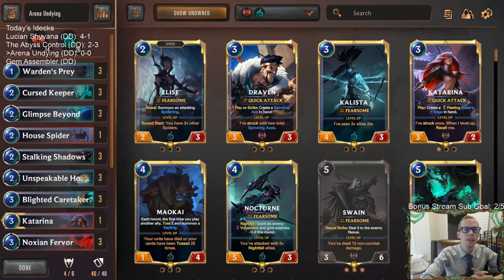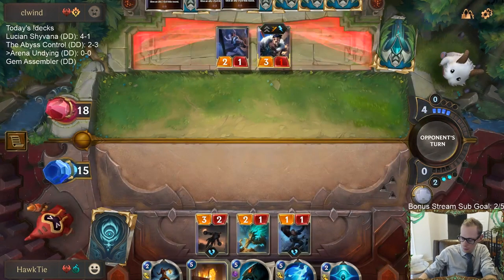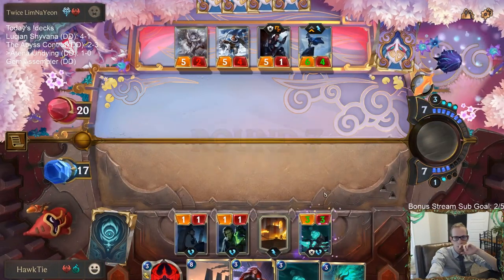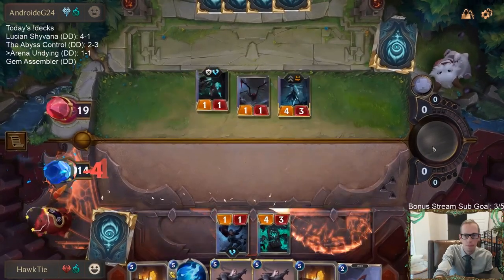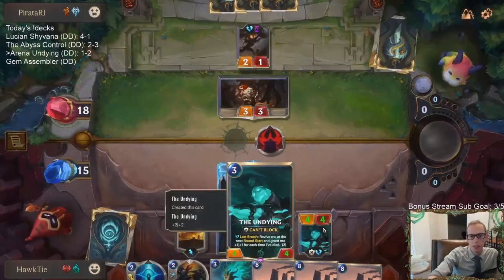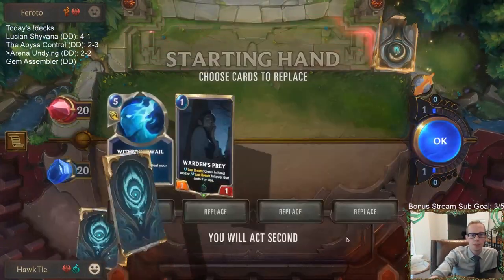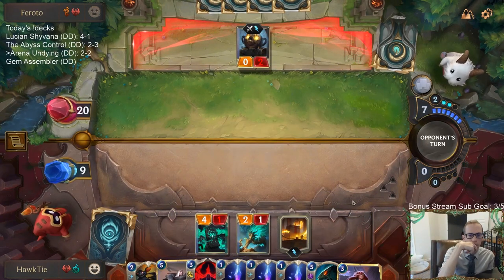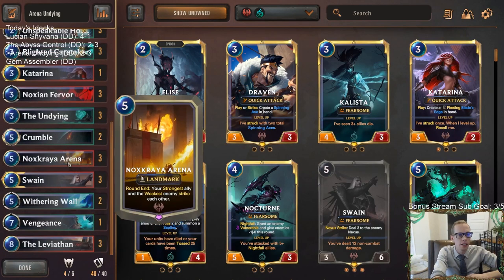Arena Undying: The Undying in the Noxkraya Arena | Legends of Runeterra LoR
Legends of Runeterra Ranked deck: Arena Undying
Code:
CECQIAIFDIUTAMICAMCQEBABAICQIAYCAMAQGBYBAMBQIAQBAMCQQAIBAUOQEAQBAMVDOAIBAUAQ
Champions: Katarina, Swain
Regions: Noxus, Shadow Isles